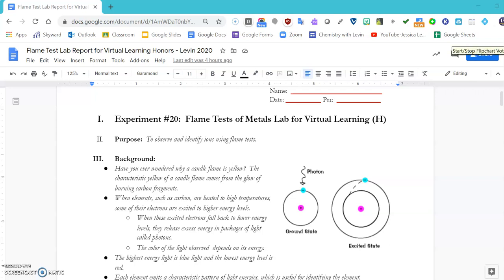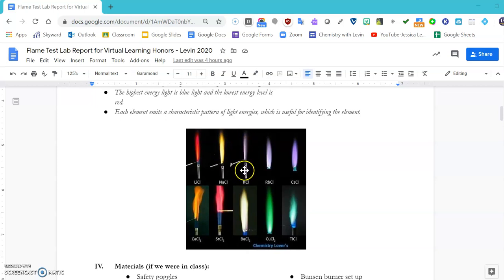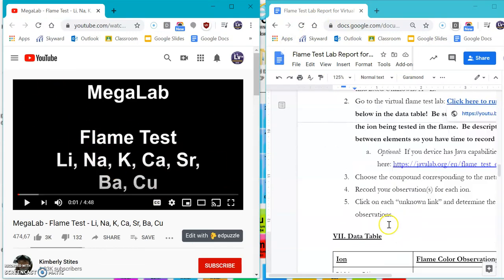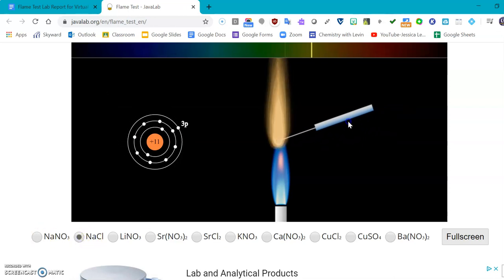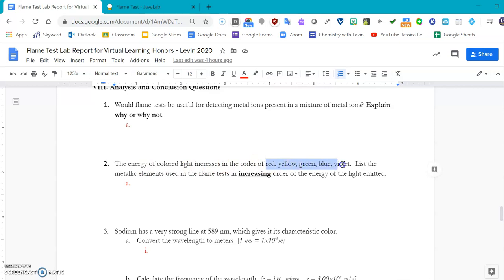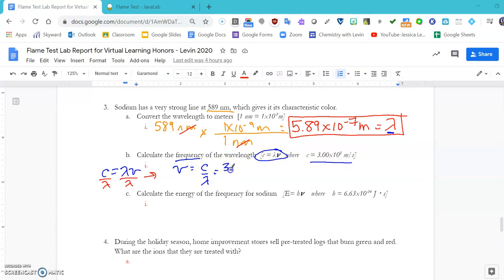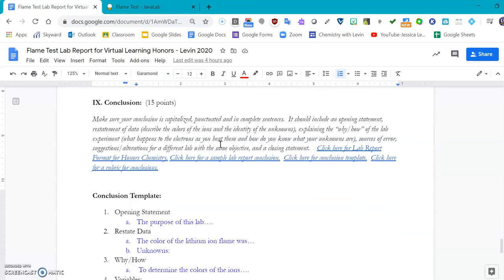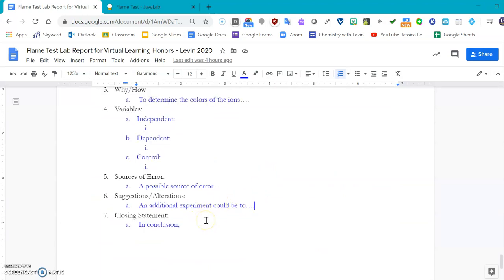Flame Tests of Metals Lab Report Tutorial for Honors Chemistry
This is a screen cast video lesson on how to complete the Flame Test Lab Report for Virtual Learning for Honors Chemistry.
Follow the lab as the purpose, background, and prelab questions are addressed.  Then the Procedure for both in person and the virtual setting is addressed.
to watch the Flame Test Lab.  Be sure to have the closed captioning (CC) on to read the name of the ion being tested in the flame.  Be descriptive with your colors.  Please pause the video between elements so you have time to record the data below.
Optional: If you device has Java capabilities and would like to explore further, please (might not work on all devices)
Then click on the links for "Unknown A", "Unknown B", etc to match the picture with what you observed in the above lab.
After observing and identifying the metal ion colors, answer the analysis and conclusion questions.
Lastly, follow the conclusion template to fill in the 7 parts of a conclusion. Opening Statement, Restating the Data, Why/How, Variables, Sources of Error, Suggestion/Alterations, and a Closing Statement.